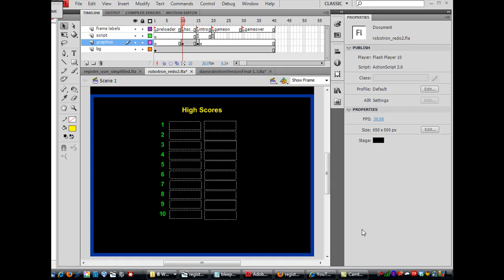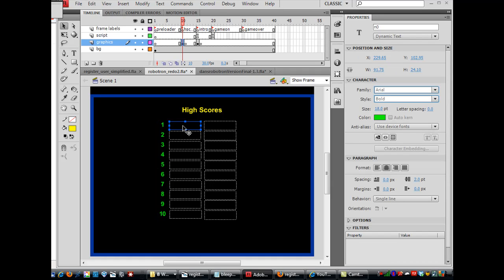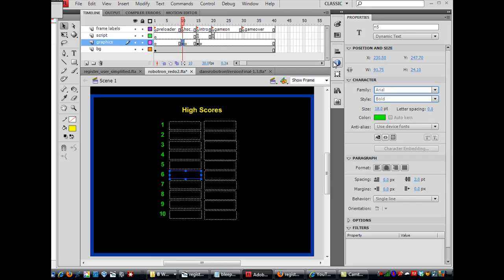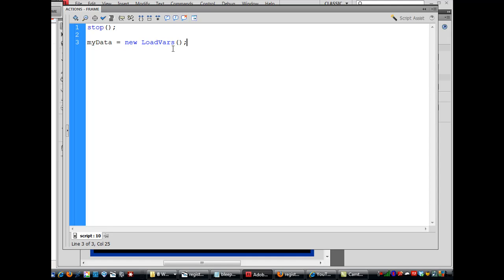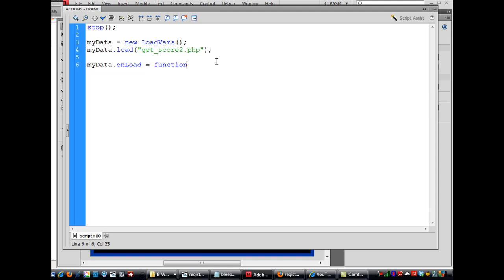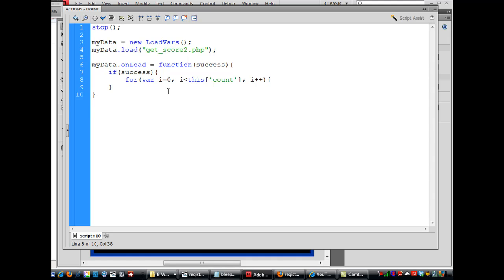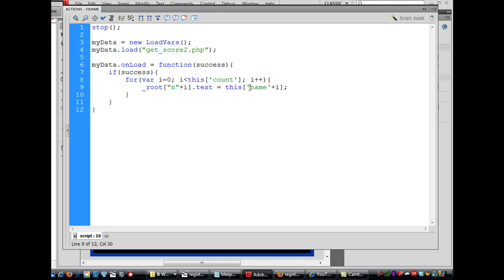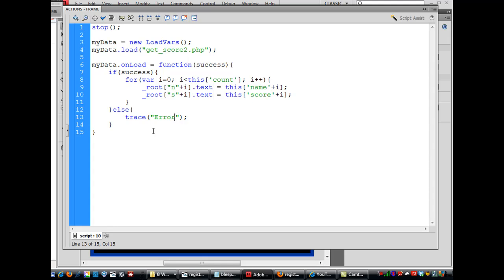Create a High Score Board in Flash (Flash Game with Actionscript 2.0 - part17)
A tutorial on setting up a high score board in Flash using actionscript, php and mysql